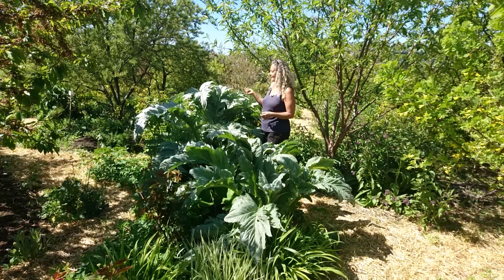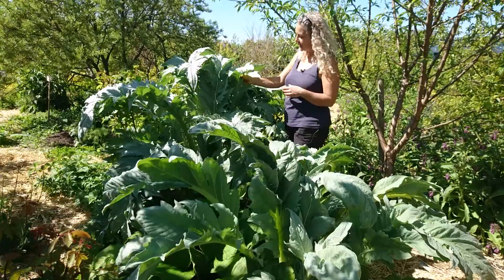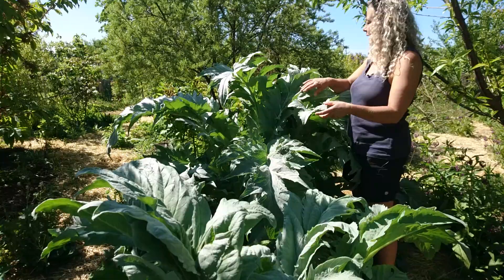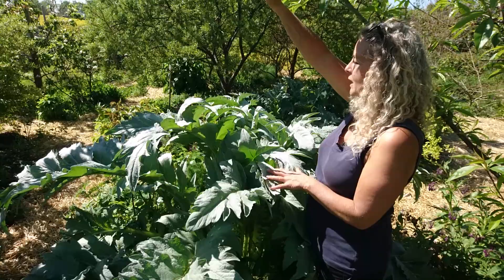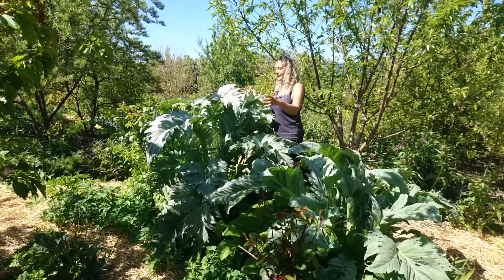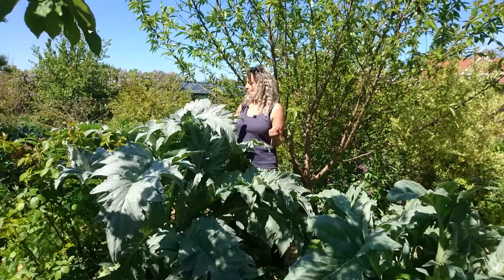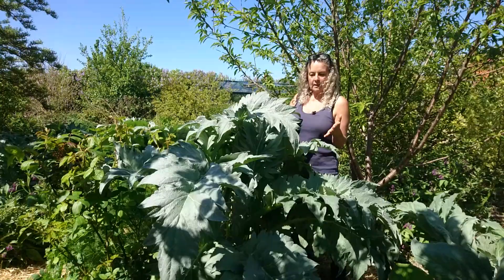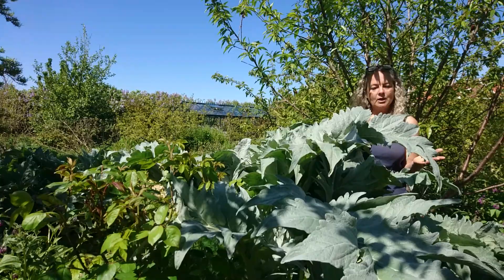Amazing Cardoon - Permaculture Nordic Food Forest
I have quite a few cardoons growing in the food forest, a powerful, beautiful plant, that I thoroughly enjoy showing off with. They are impressive plants - with an almost prehistoric feel and the insects love the flowers very much.
In early spring you can blanch the leaves to harvest the stems.
I can't wait to show you the flowering which is equally impressive.
Cardoon - Cynara cardunculus